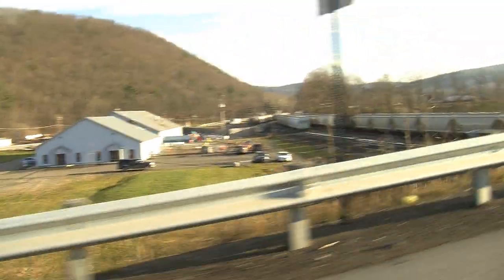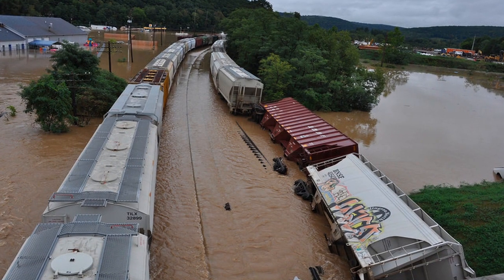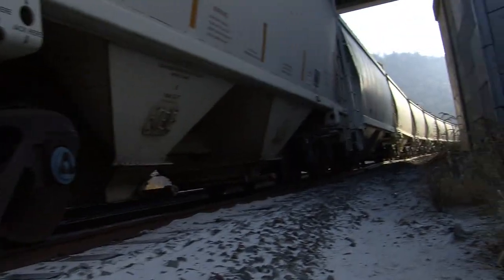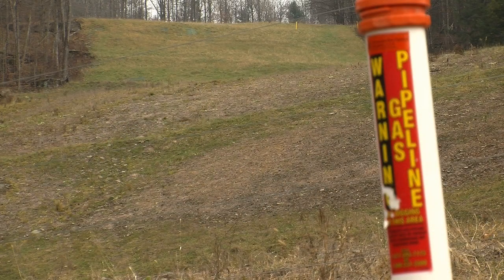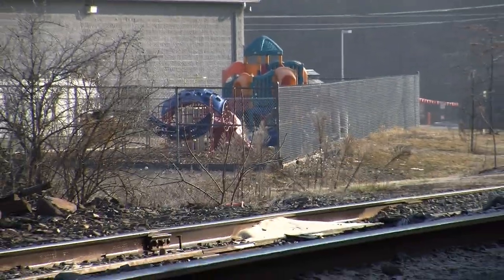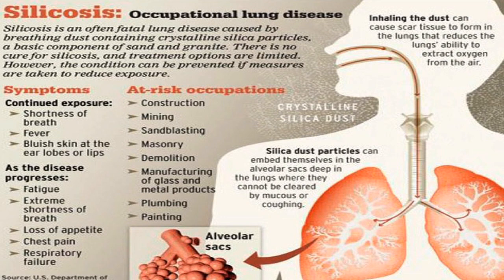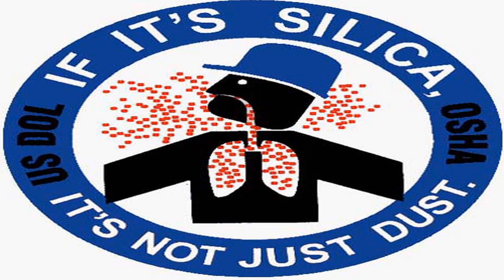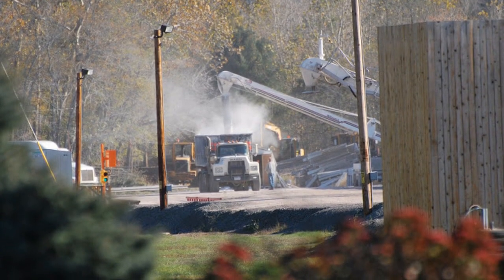"From The Frontlines" Wyalusing Silica Sand Transfer Station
Welcome to the gasfields of PA. Silica sand is used as a proppent in the hydraulic fracturing process. The Wyalusing Silica Sand Transfer Station is located within a mile of 3 public schools and right next to a large daycare center. Silica dust caused silicosis, which is a fatal disease.
Environmental scientist Dr. Yuri Gorby and retired UAW Health and Safety Officer Joe Shervinski are featured in the video.